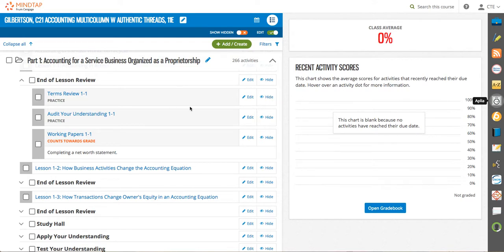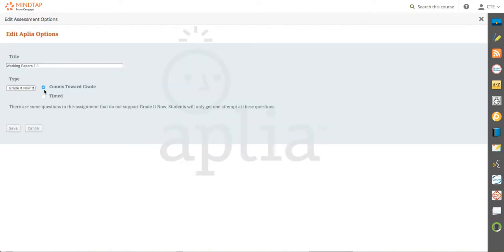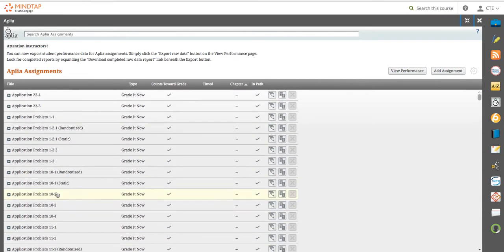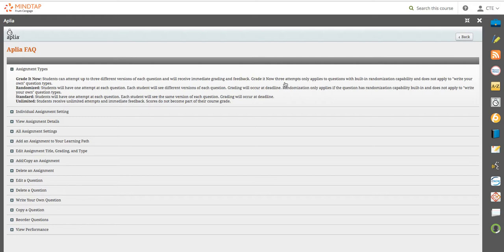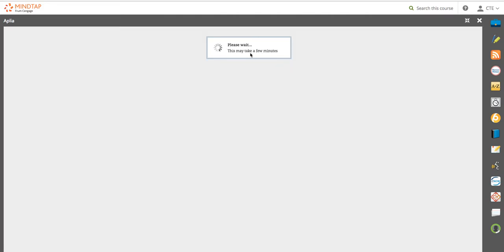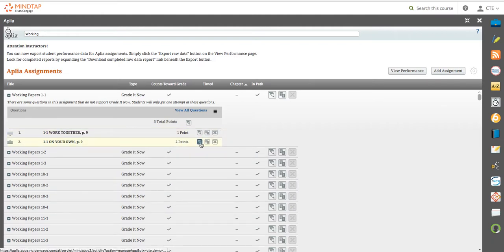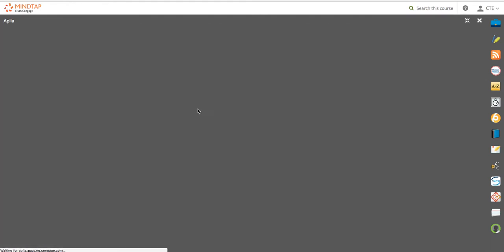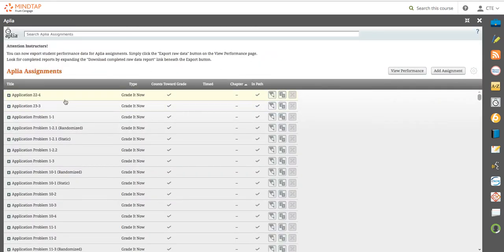Customizing Aplia OWP settings in MindTap